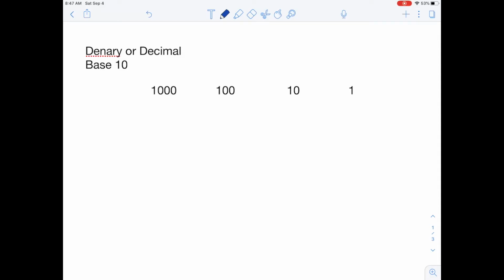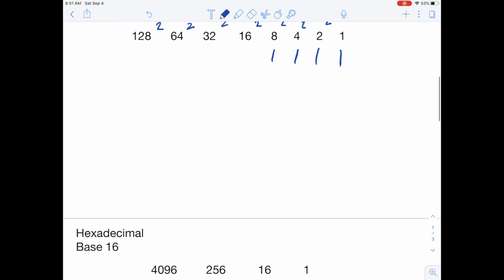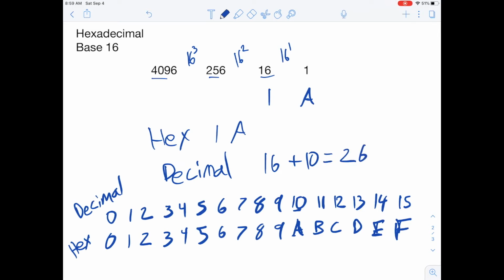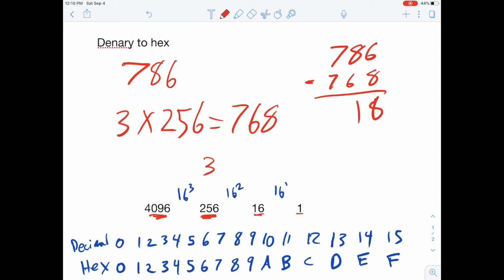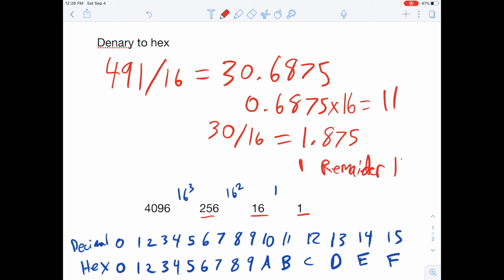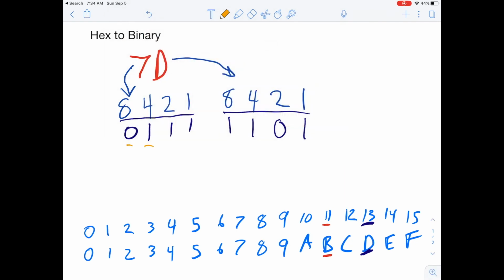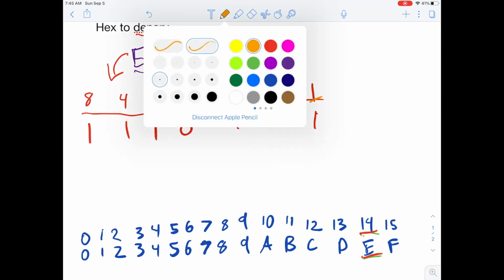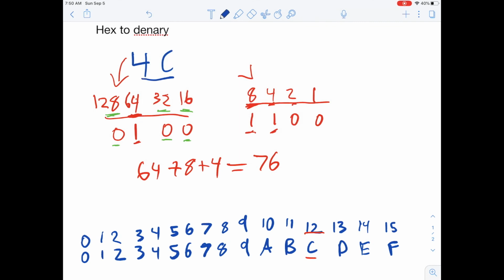Introduction to Hexadecimls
Using IGCSE syllabus as a guide, this is the introduction to Hexadecimals. If you listen carefully, you can hear Kiwi cat in the background.

Time stamps:
00:00 Introduction
00:05 Counting by base 10
01:34 Counting by binary
04:13 Counting by hexadecimal
08:40 Converting denary to hexadecimal
16:33 Converting hexadecimal to binary
19:23 Converting hexadecimal to denary